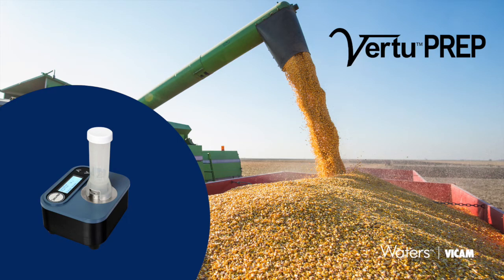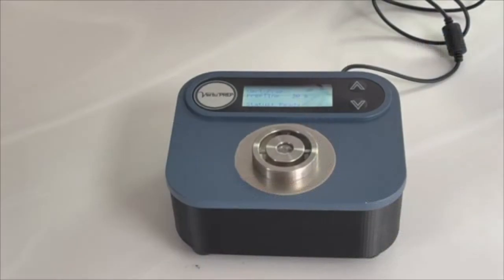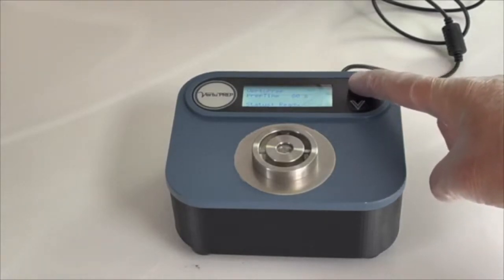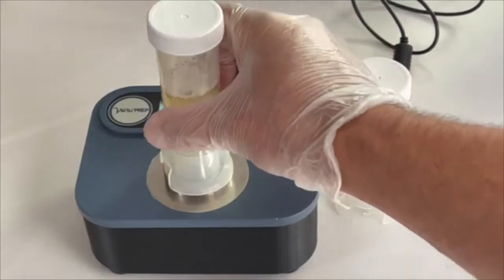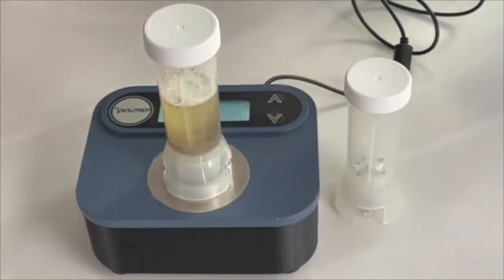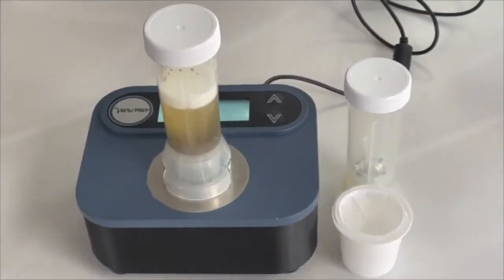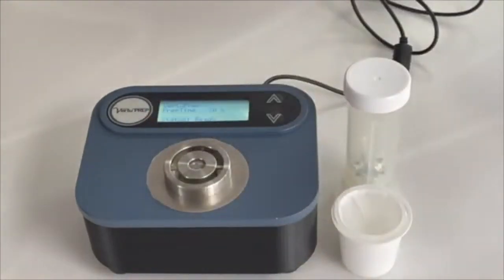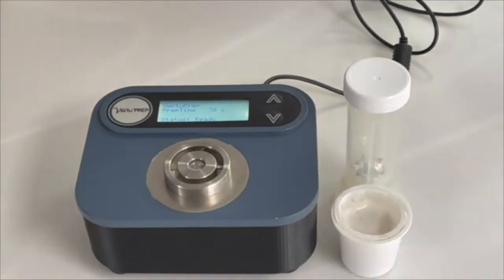Vertu PREP Mixer - How It Works!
The Vertu Prep Mixer is designed to enable fast, efficient extraction of mycotoxins in grains and other sample types. Used along with the Vertu TOUCH lateral flow strip tests, the Vertu Prep mixer delivers a 30-second extraction for aflatoxin detection in grain samples.